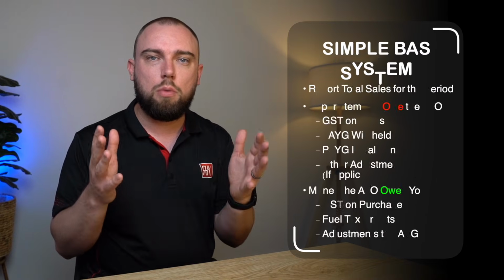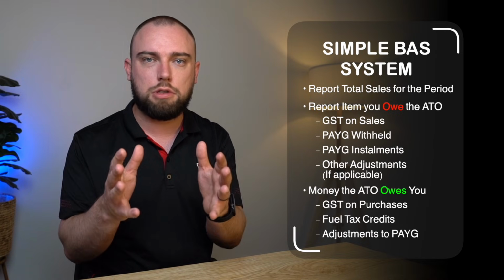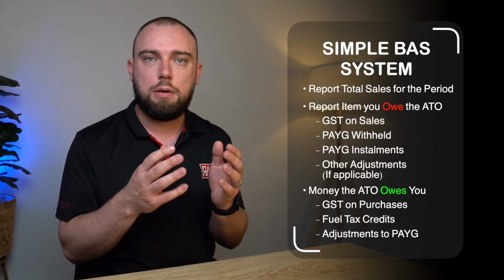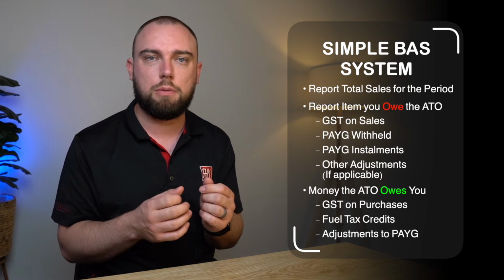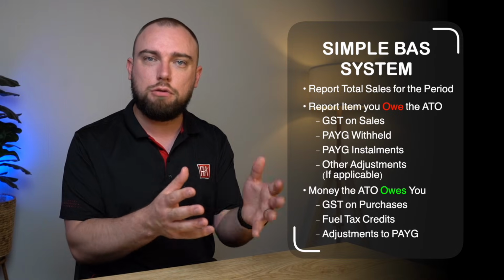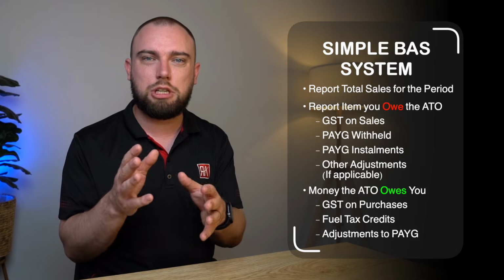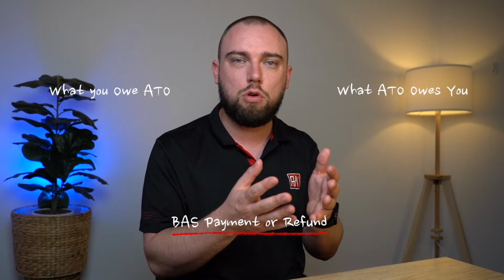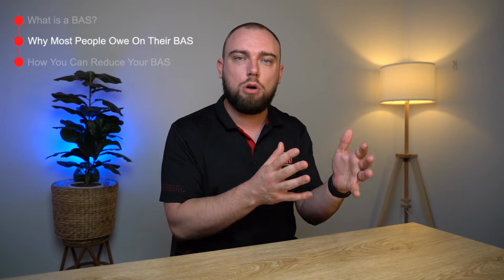Stop Overpaying BAS — Do This Every Quarter!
If your BAS feels like a guessing game, it’s because no one has shown you what actually drives the number you pay. In this video I’ll walk you through the numbers behind a BAS and how you can ensure you aren’t overpaying.
📈 Xero - The best small business accounting software (Get an exclusive discount when signing up through this link)
⌚️Timestamps
0:00 Intro
0:10 What is a BAS?
1:20 Why Most People Owe On Their BAS
3:11 How You Can Reduce Your BAS
4:50 Cash vs Accural
WHO AM I:
Hey there, I'm Ethan - an accountant turned YouTuber and business owner. My goal is to empower others to build businesses that not only maximise wealth but also optimise for taxes Join me on this channel as I delve into topics like business strategies, structuring, and tax minimisation.